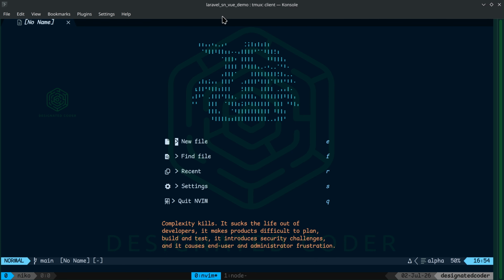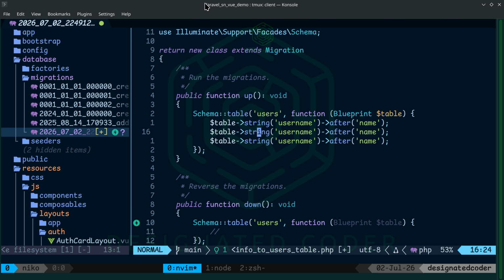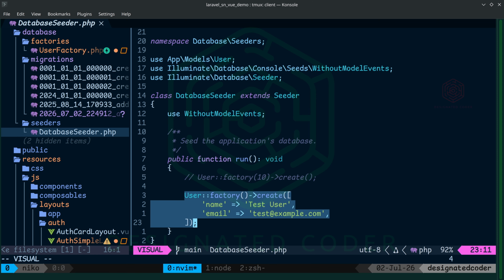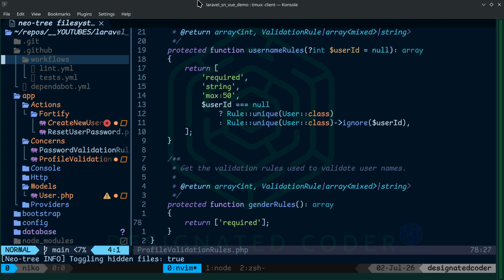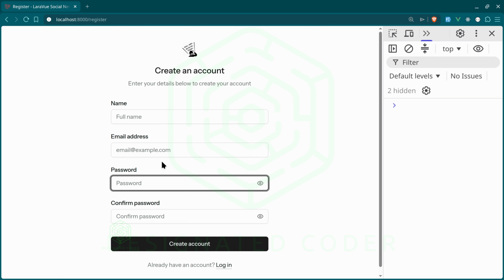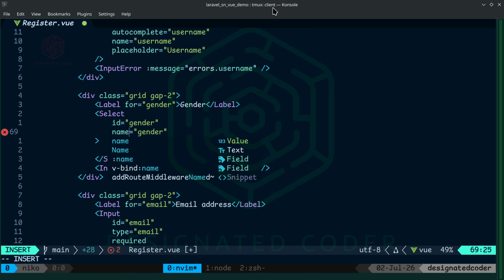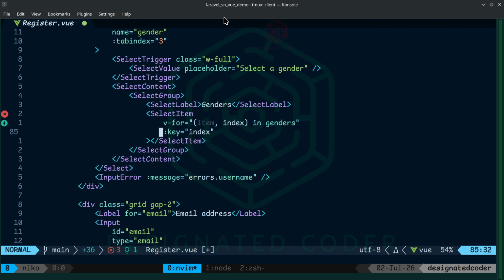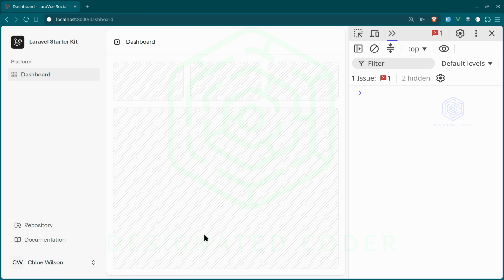Laravel Social Network: [2] Setup Profile Fields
Let's revisit my first project on this channel, the Social Network series and let's start over.

In this part, we set up the the custom profile fields

📓 VIDEO CHAPTERS:
00:00 Laravel Social Network: [2] Setup Profile Fields
00:26 Changing the App Name.
01:25 Custom Logo to Auth Pages.
03:13 Setting up Backend to Manage Custom Username/Gender Fields.
16:33 Setting up Frontend to Manage Custom Username/Gender Fields.

🔗 DOCUMENTATION:
✔️  Google Drive Link to Download Page Assets:

✔️ GITHUB REPO:
TBD